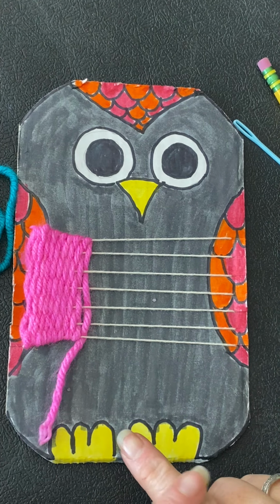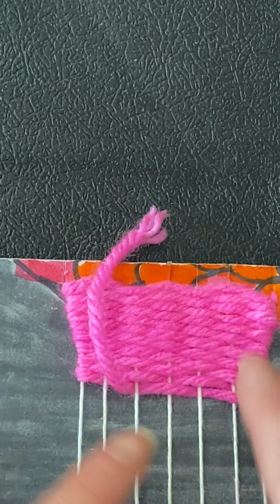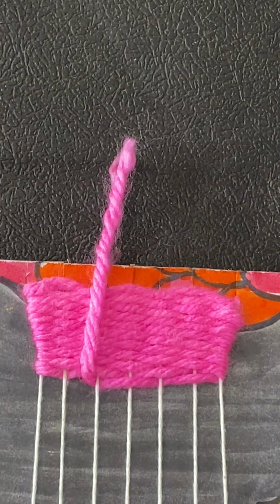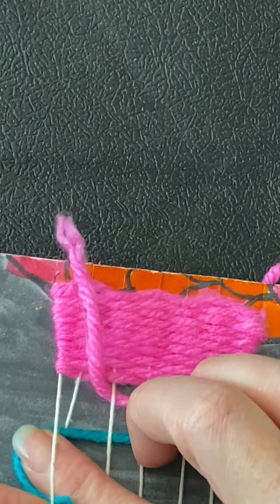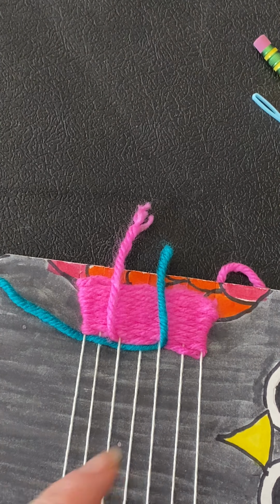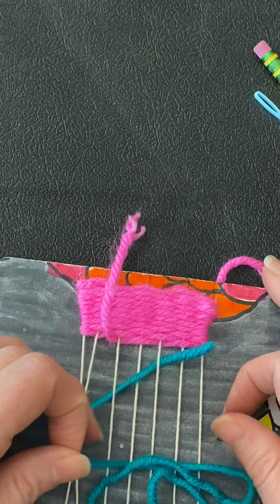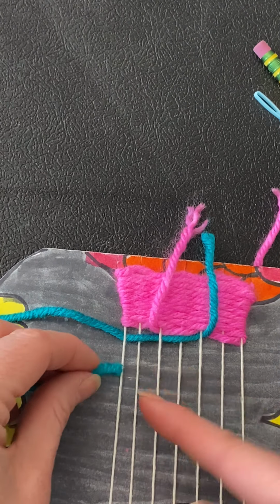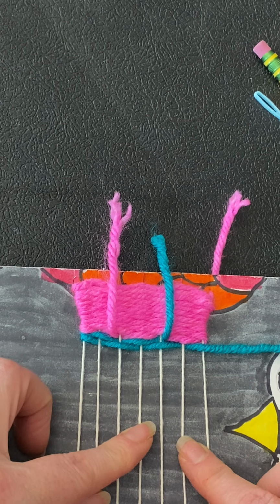Animal Weaving #3: Changing Colors/Yarn